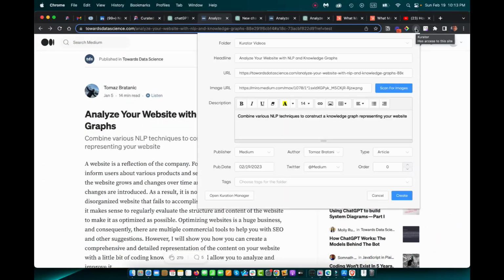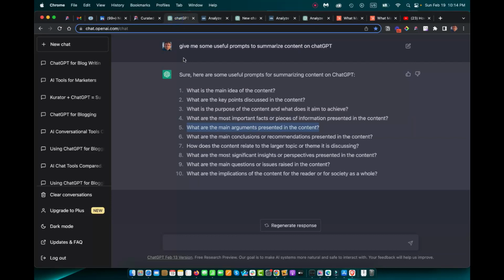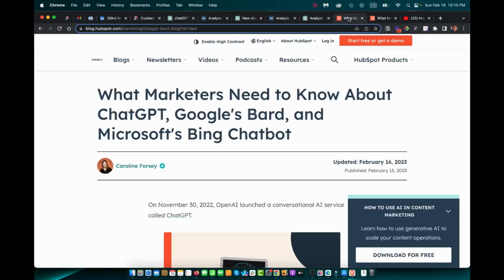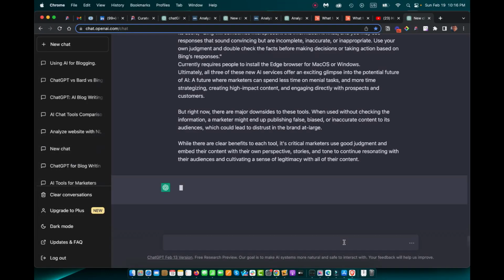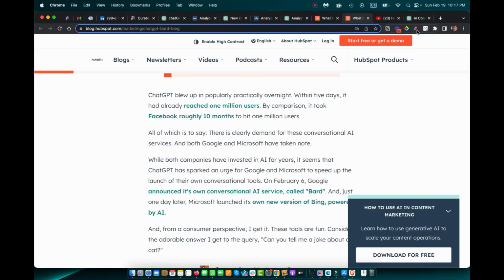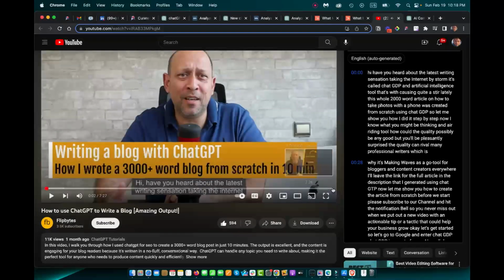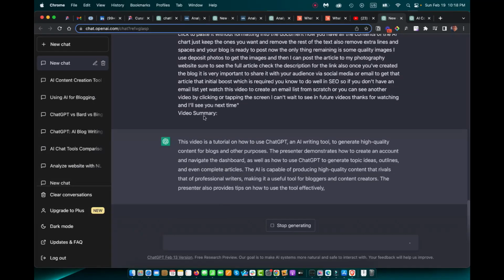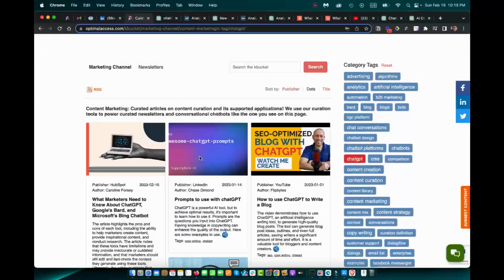Using chatGPT to add detailed summary to our curated content with Kurator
Welcome to this tutorial on how to use ChatGPT to summarize content that you save with Kurator and add a compelling summary that will make people want to read what you share with them.

As we all know, there is an overwhelming amount of information available on the internet, and it can be challenging to sift through it all to find what we need.

 That's where Kurator comes in, allowing you to save and organize content that you find interesting or useful. However, even with Kurator's help, it can still be time-consuming to go through all the content and determine what's most important.

That's where ChatGPT comes in, using advanced language processing technology to generate a summary that captures the most critical points of the content. In this tutorial, we will show you how to use ChatGPT with Kurator to streamline your content curation process and make it easier to share valuable information with others.